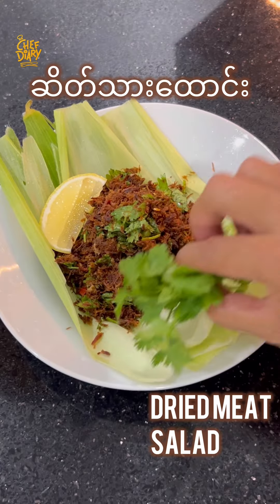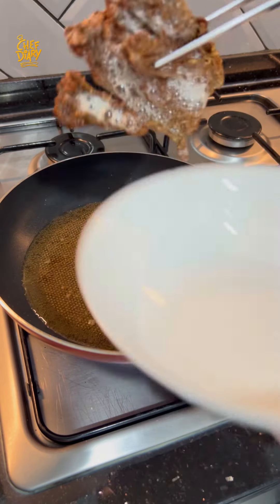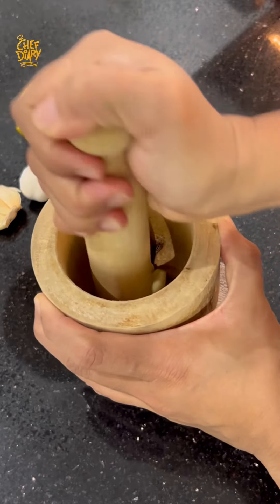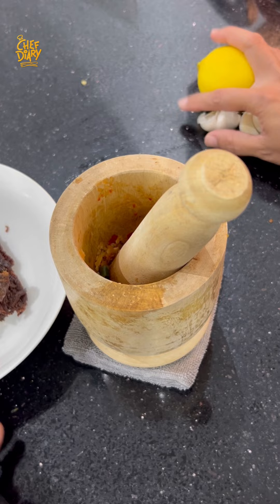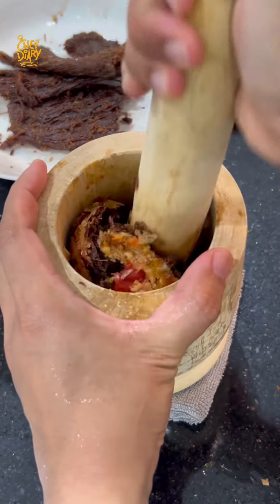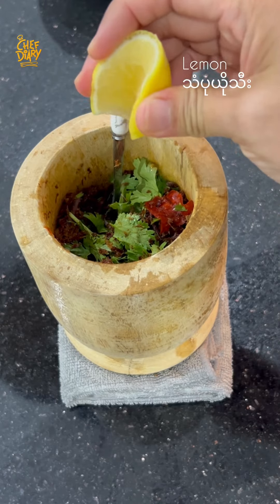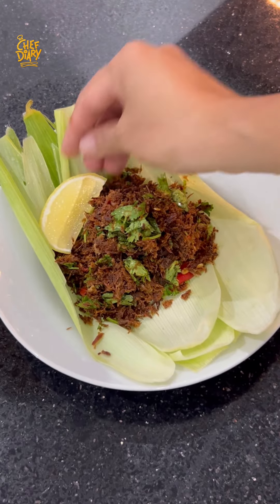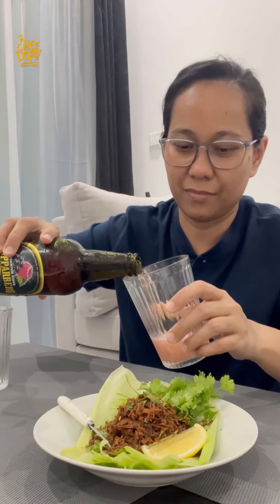ဆိတ်သားထောင်း (အမြည်းကောင်းလေး) Dried meat salad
👉Chef Diary Instagram